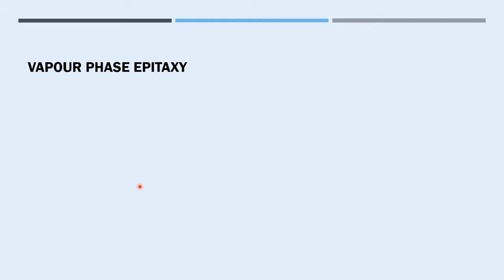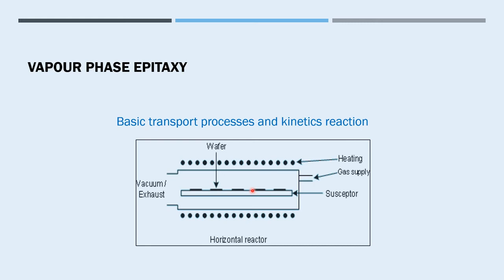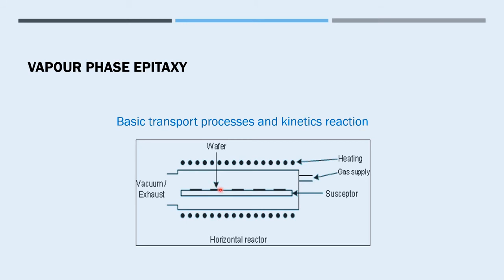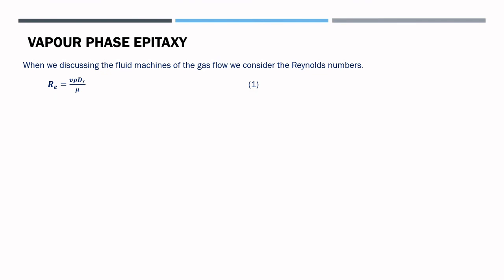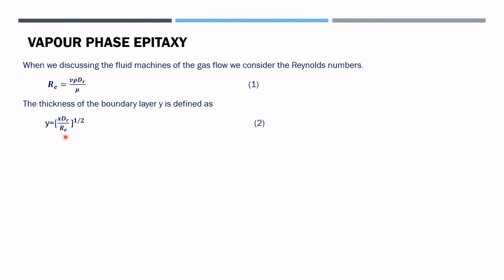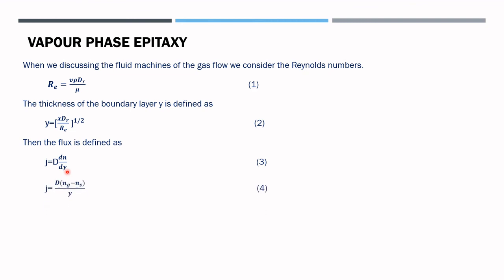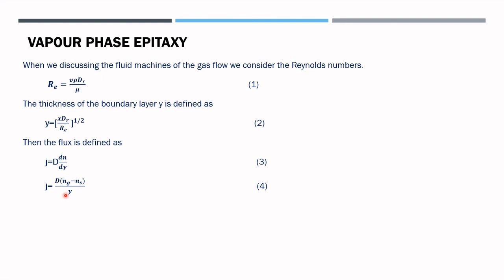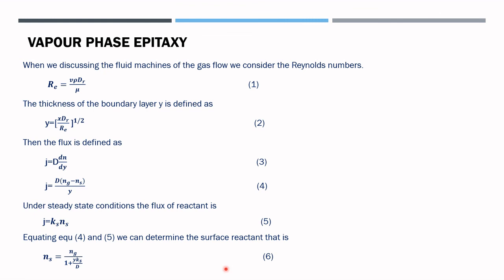Lecture-103 Transport Processes & Kinetics Reaction of VPE. Electronics Science. Paper-II.UNIT- II.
Hey, in this video I have explained the basic transport processes and kinetics reaction of vapour phase epitaxy process of Paper -II NTA UGC NET & WB SET exam for Electronics Science subject.